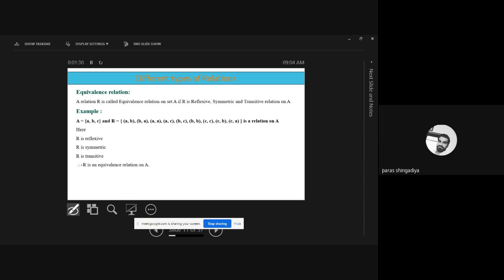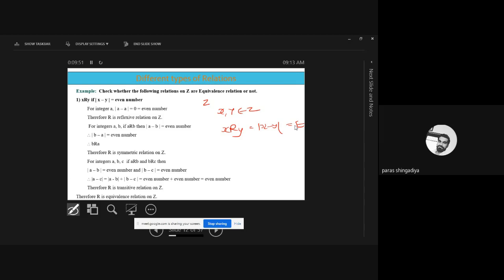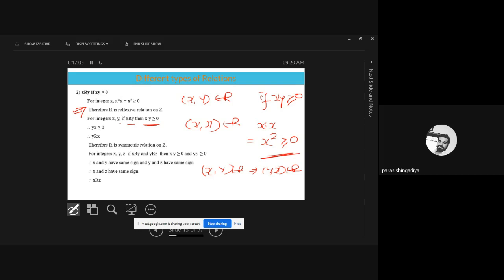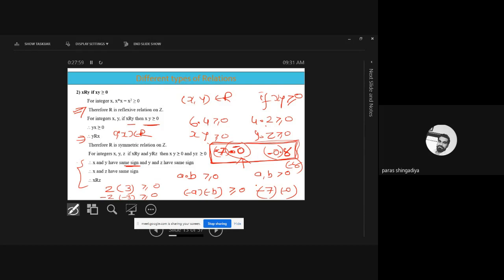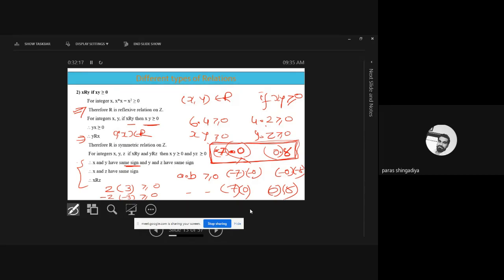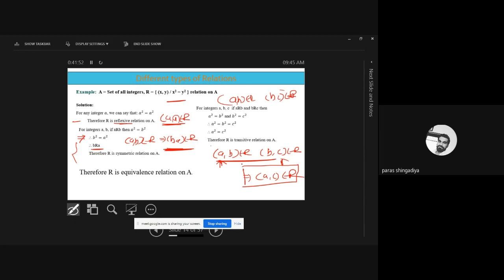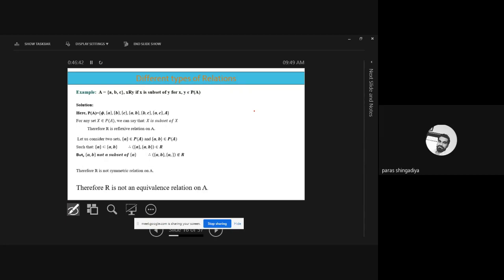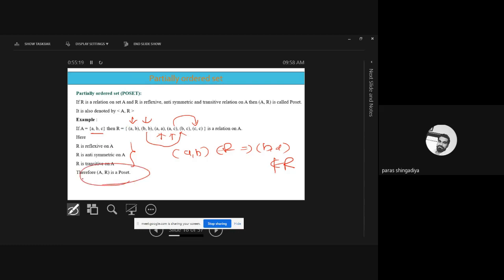3TC1 Equivalence relation and Poset PCS 24 09 2021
Examples of equivalence relation